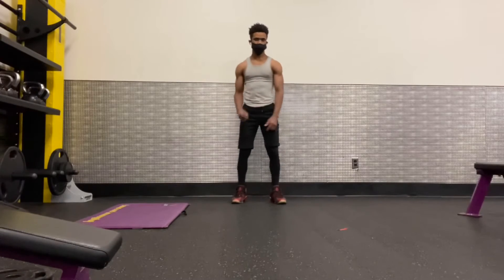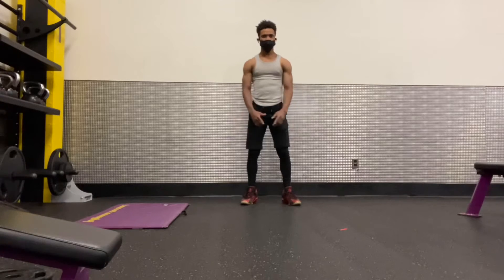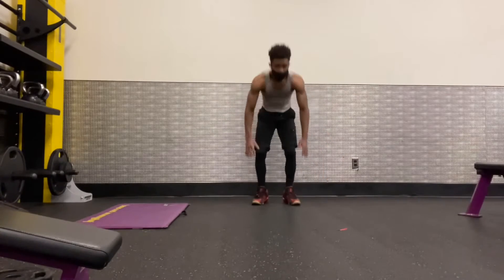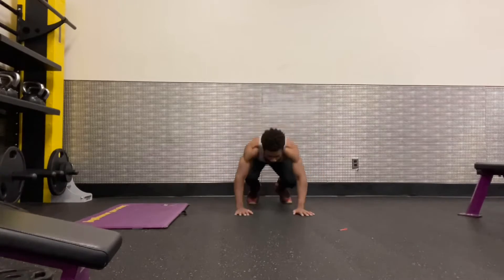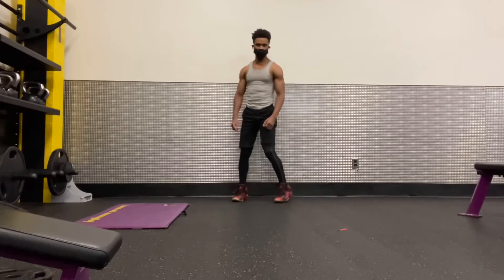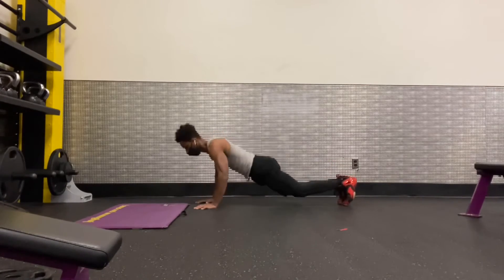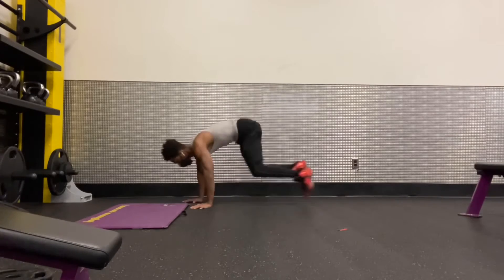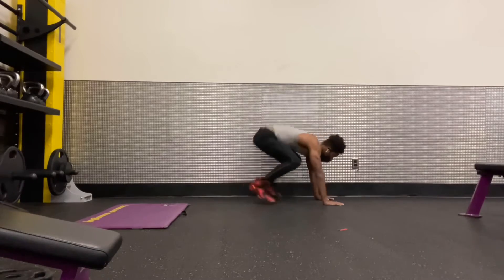BODYWEIGHT CHEST, ARM, AND SHOULDER WORKOUT | Burpee With Push Up VIDEO #16